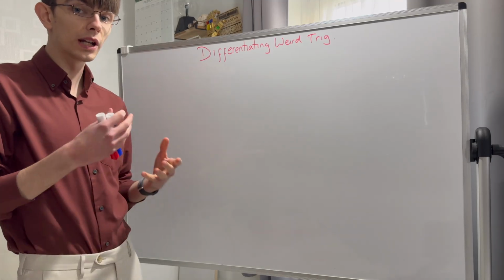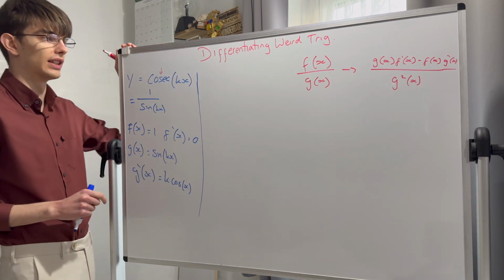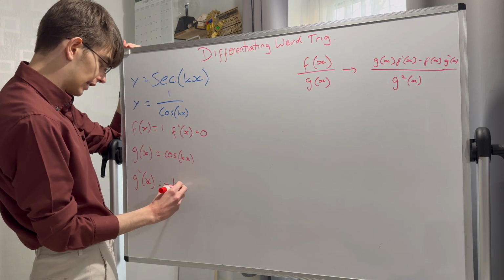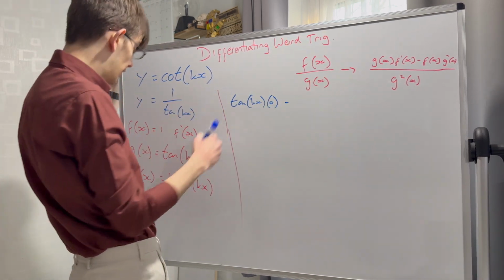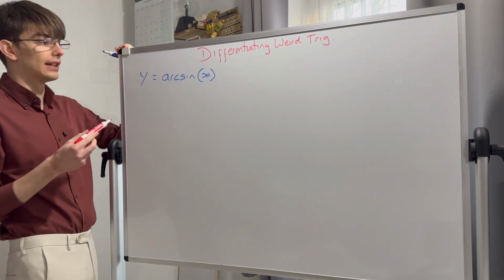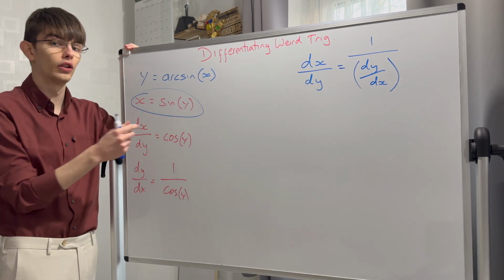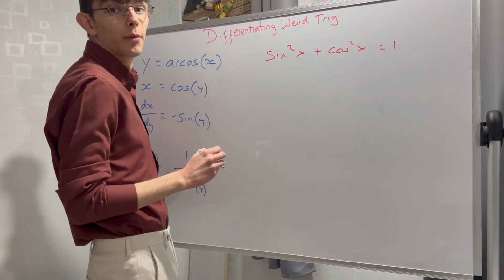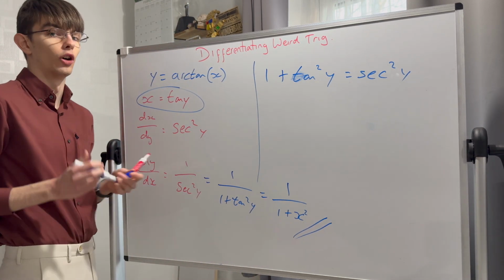How to Differentiate ALL Weird Trig Functions! | Calculus Episode 13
Let's differentiate sec, cosec, cot, arcsin and arctan. This playlist will take us from first derivatives to tensors.

00:50 - cosec
05:05 - sec
07:34 - cot
10:49 - arcsin
15:51 - arcos
17:54 - arctan